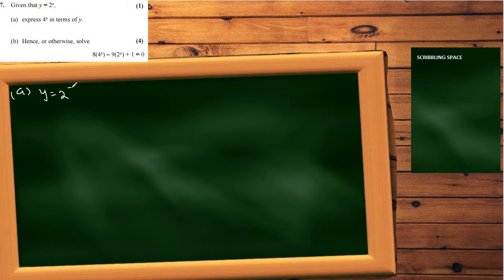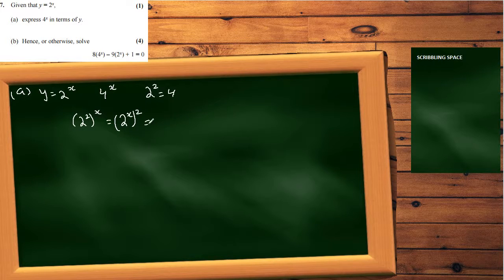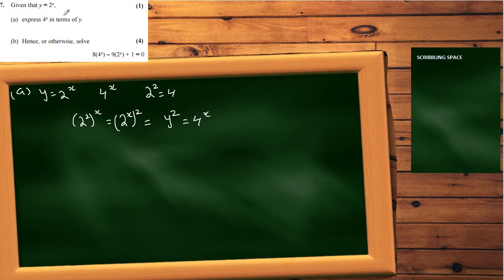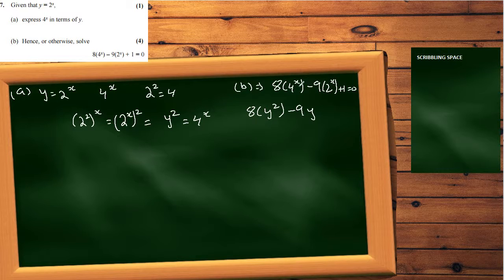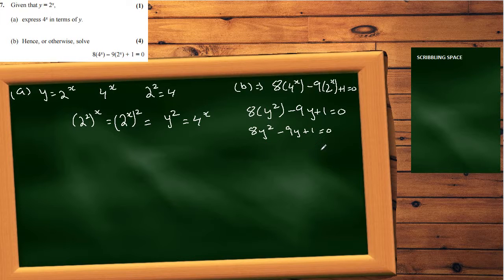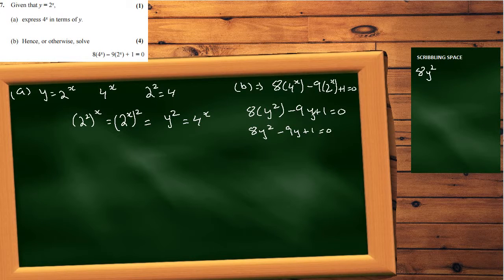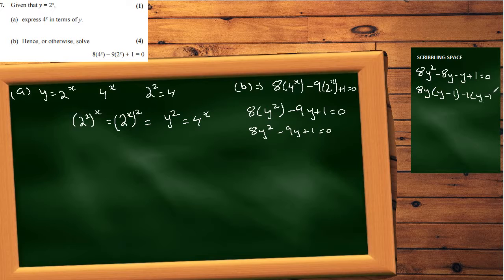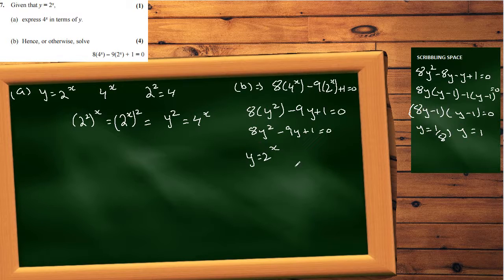Edexcel A level Maths C1 Exam Solution May 2015 : Question 7 Worked Solution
This is a Tutorial Solution of Question 7 of the A Level Edexcel Maths C1 Paper, that took place in May/June 2015